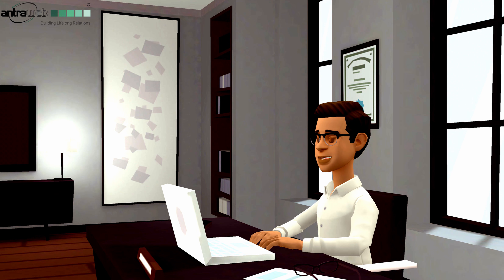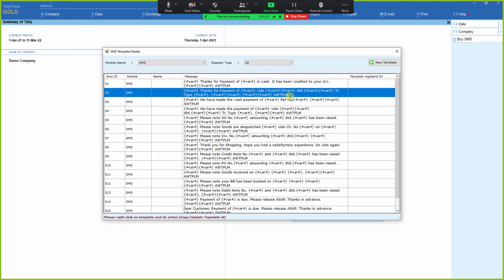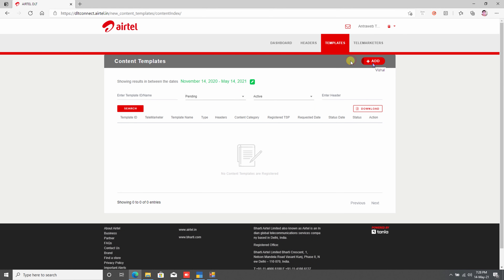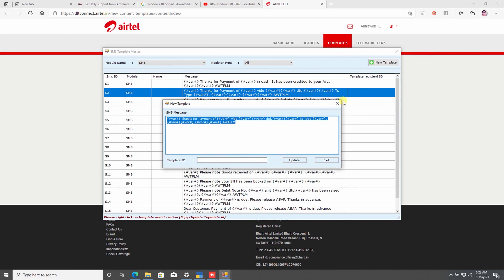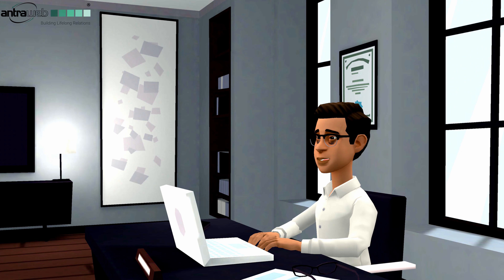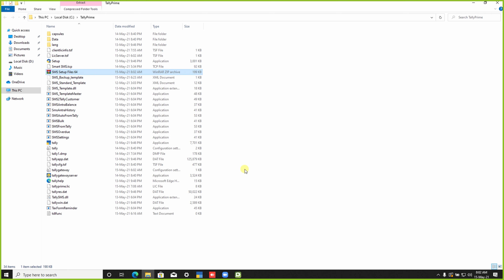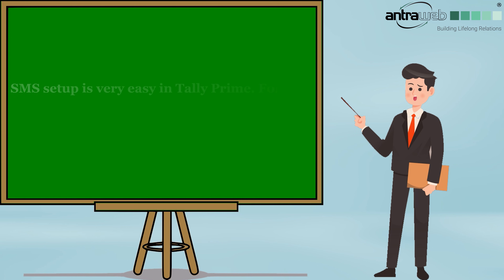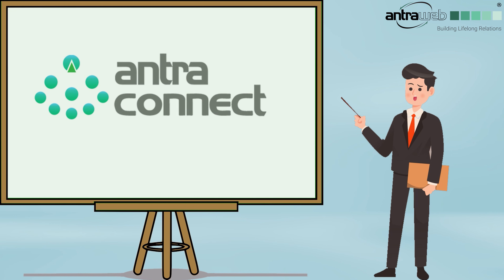SMS Scrubbing Software in TallyPrime by Antraweb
In this video, you will understand SMS scrubbing. You can able to know that how to SMS scrubbing configure in Tally and airtel portal. This can be very helpful software for you in SMS in tally or SMS in tally prime. You can easily configure your Tally SMS software within a few clicks.

You also learn SMS scrubbing new rule 2021. This new rule is launched by TRAI. It is a Big change in the SMS world. Antraweb created the module by which your SMS not stop. We have integrated a new SMS rule in Tally.  I hope